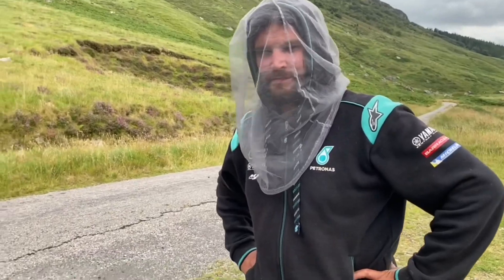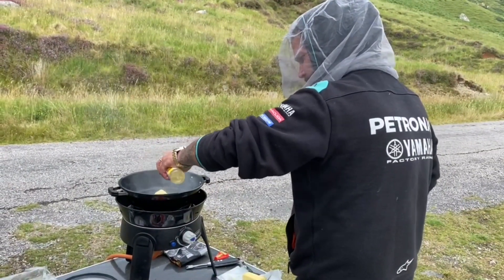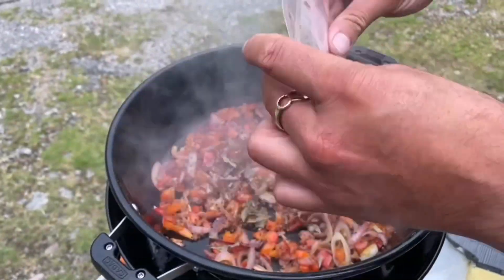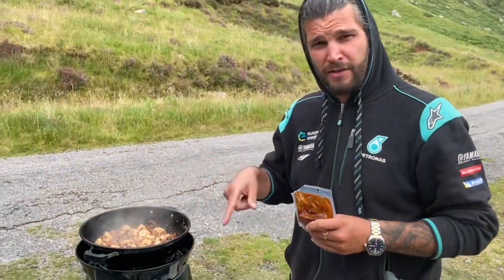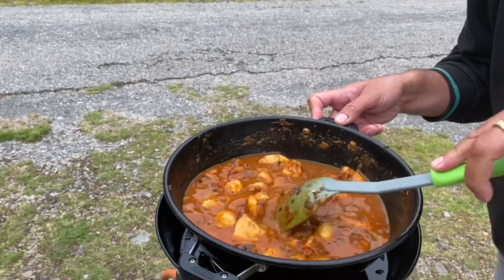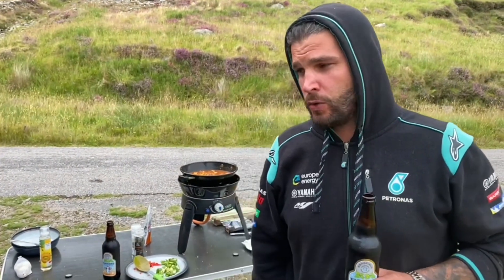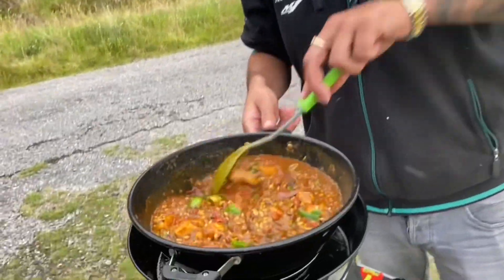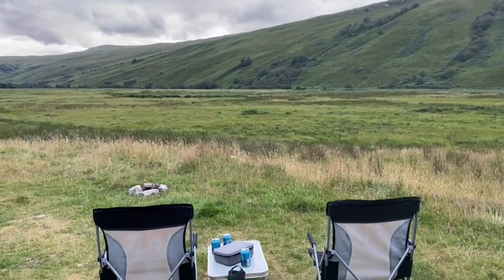Will the MIDGES eat us before we finish cooking??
Matt trying his hand at being a celebrity chef, cooking alfresco at the bottom of Ben Hope back in August 2021. Hope ya no too hungry, cos you might be once you’ve watched it!